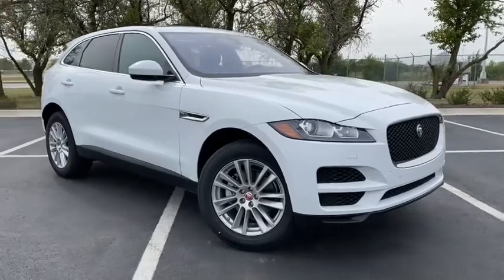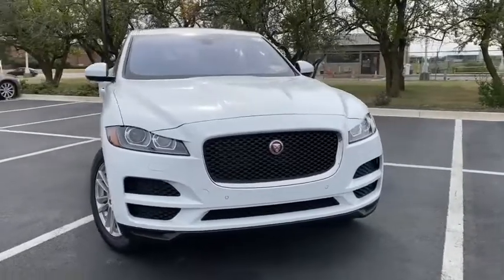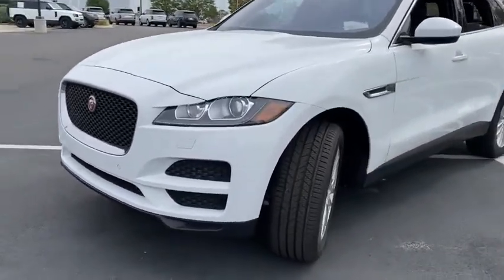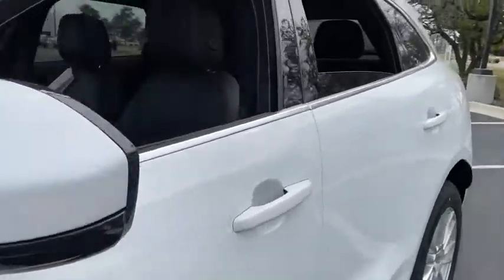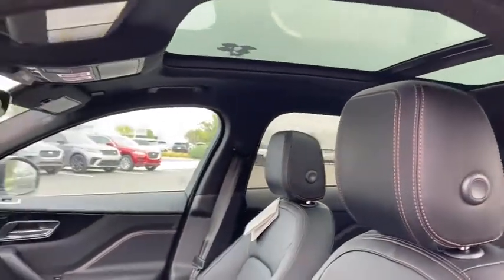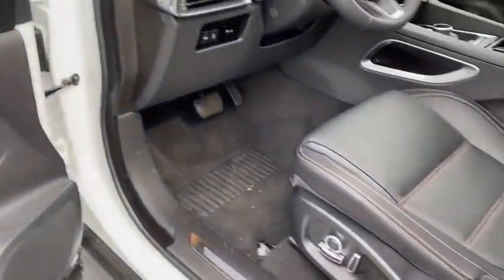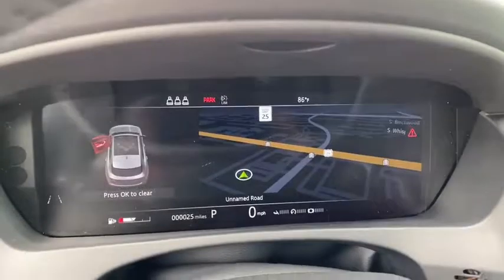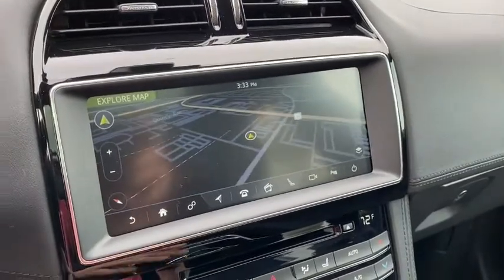2020 Jaguar F-PACE Naperville, Aurora, Bolingbrook, Geneva, Wheaton, IL J20121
New 2020 Jaguar F-PACE available in Naperville, Illinois at  Jaguar of Naperville. Servicing the Aurora, Bolingbrook, Geneva,  Wheaton, IL area.
2020 Jaguar F-PACE 25t Prestige - Stock#: J20121 - VIN#: SADCK2FX4LA655952

1559 W. Ogden Ave

Fuji White 2020 Jaguar F-PACE 25t Prestige AWD 8-Speed Automatic 2.0L I4 TurbochargedbrbrbrActual sale price includes manufacturer rebate leasing and special financing sale price for may vary. Contact retailer for details.brbr22/27 City/Highway MPGbrbrbrStep into the realm of Jaguar. The vehicles that dominate and prevail above all other mere mortal luxury car wannabes. Come discover living breathing weapons of seduction that only Jaguar can create. Exhilarating performance stunning beauty and artistic design. They will take your breath away and have you begging for more.brbrNow shop Jaguar of Naperville with Patrick Direct while staying at home any time for true car pricing payments options free Carfax reports and at home test drives. Our professional staff at Jaguar of Naperville is committed to offering you a honest transparent straightforward and pleasurable luxury car buying experience.brbrYour journey with us does not stop after you purchase. Our factory trained & certified service team is here to help you continue to keep your Jaguar looking and running like new. We are also home to a Jaguar Certified Collision Center allowing us to care of all your vehicle needs. Its a Patrick Thing.brbrYou will find Jaguar of Naperville a Jaguar dealership near you in Naperville or 30 miles west of Chicago about 26 miles from the Sears Centre Arena in Illinois 32 miles south of Schaumburg IL and 14 miles west of Interstate 294 from Whole Foods.brbrTaking Care of You Every Day Thats the Patrick promise!